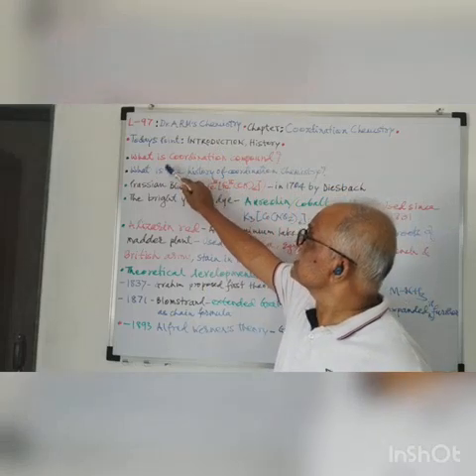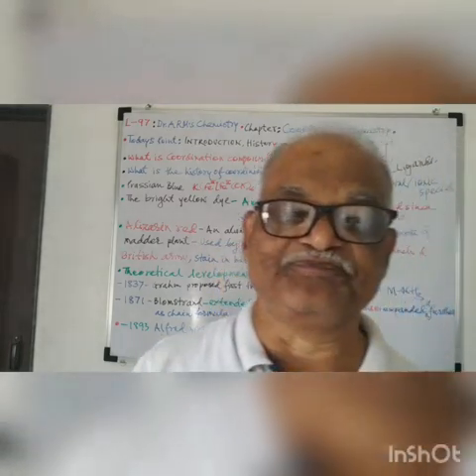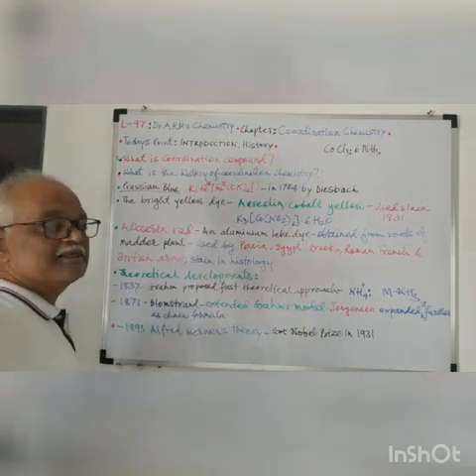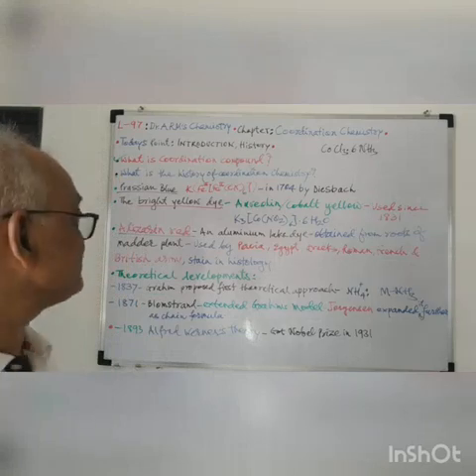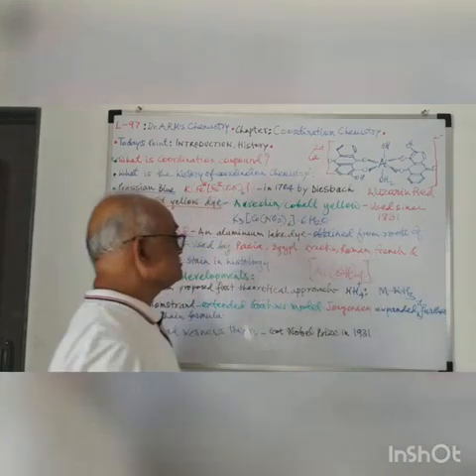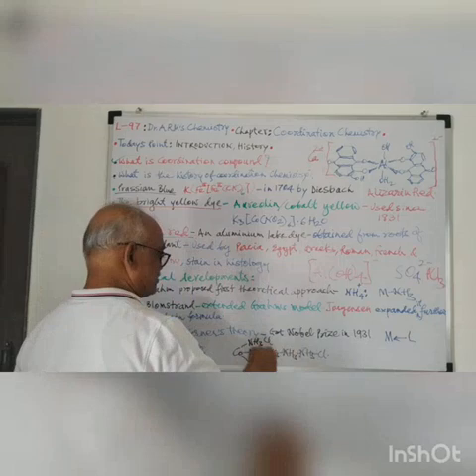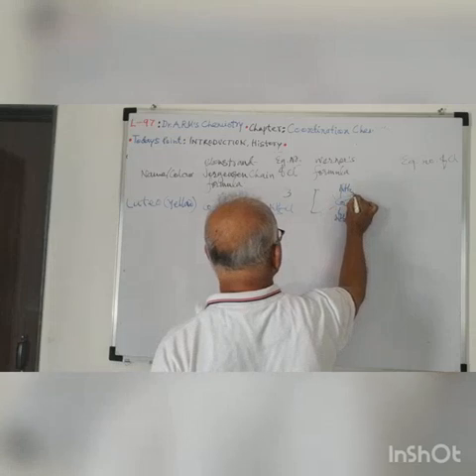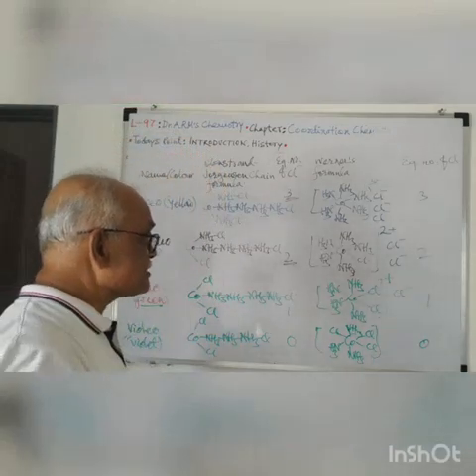Coordination Chemistry: Introduction, History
For students of UG, PG, MPSC, and MPSC.
STUDENTS WILL BE ABLE TO UNDERSTAND:
1. What is coordination Chemistry?
2. What are coordination compounds?
3. What are ligands?
4. What is the time line of developments in the history of coordination Chemistry?
5. What are the dyes used in ancient times?
6. Who are the major contributors in theoretical development of coordination Chemistry?@dr.armschemistry4541